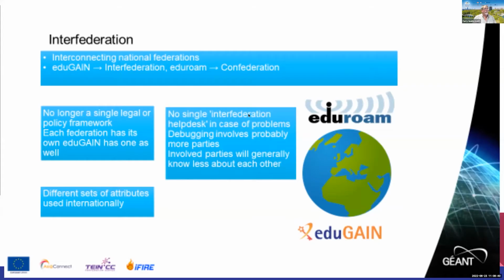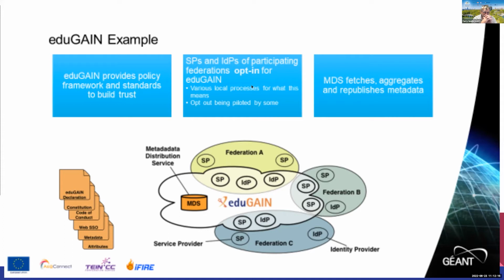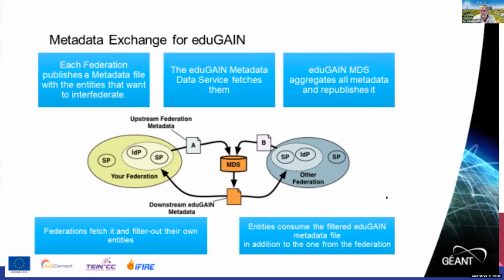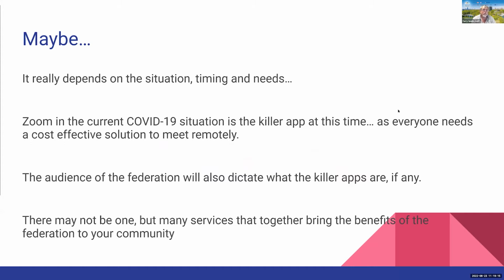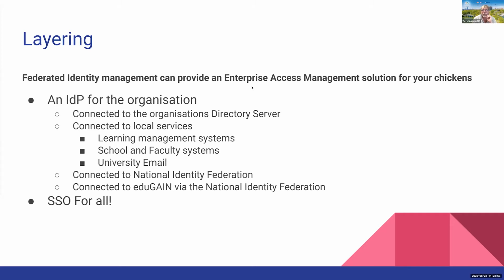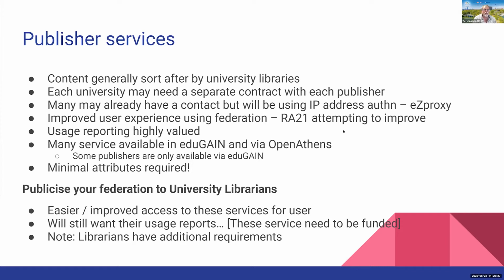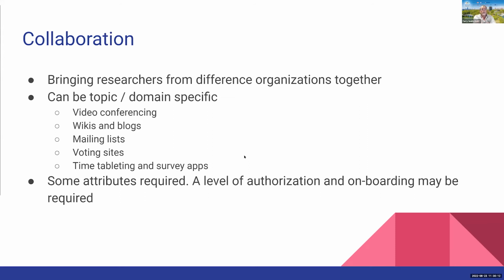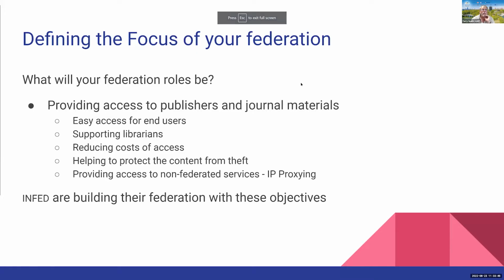APAN 54 Day 2 Training Identity Federation The Federation Operator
Location: Jinan, China

Description

In this session we will investigate the role and function of the federation operator. For many nations the provision of a national identity federation will be undertaken by the NREN providing a new business opportunity and a wider and more diverse customer base. New and probably unfamiliar tasks need to be undertaken by the federation operator including:

* Providing a framework for interoperability

* Evaluating member organizations

* Aggregating metadata about their identity providers and service providers/applications

* Providing a sustainable service and many more tasks

Targeted at organizations currently operating or intending to become a national federation operator.

Speaker

Terry Smith (Session Chair) AAF, Chair APAN Identity and Access Management Task Force